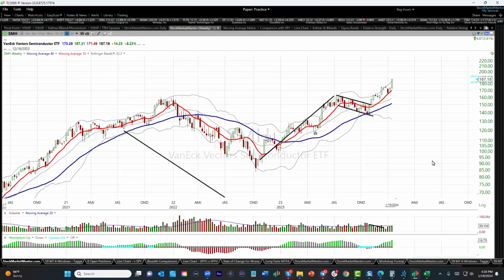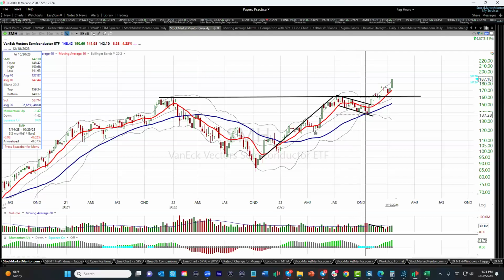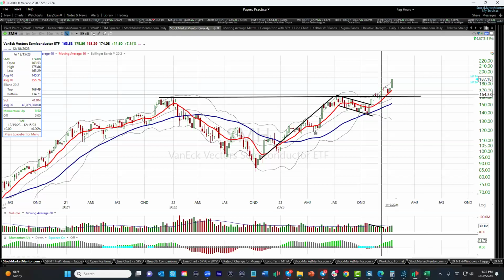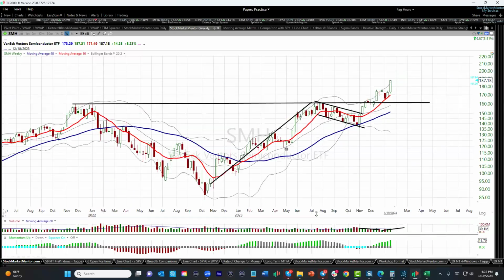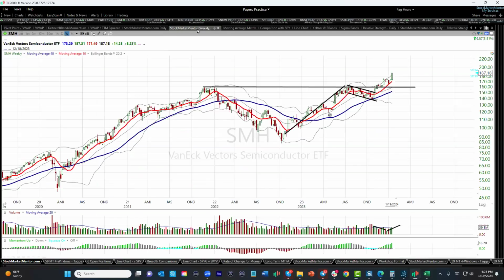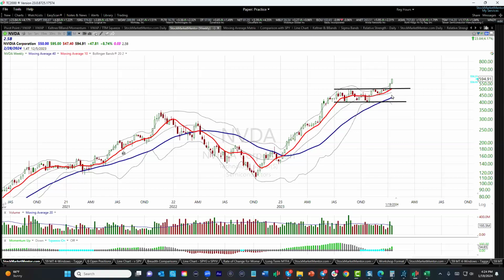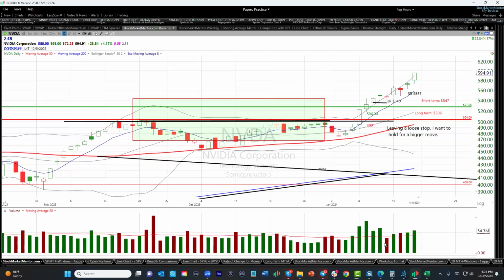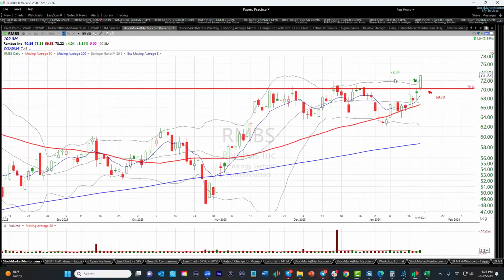The semiconductor stocks are rocking. Check Rambus ($RMBS) and Super Micro Computer ($SMCI).